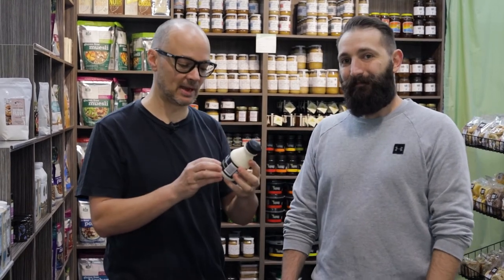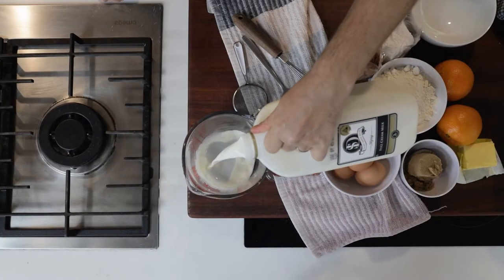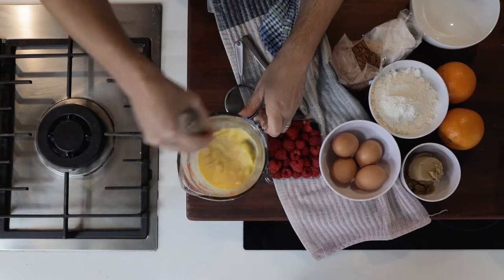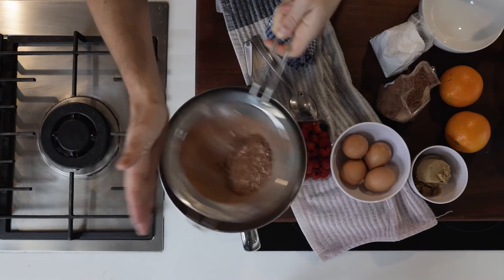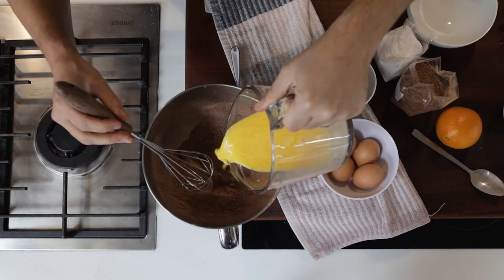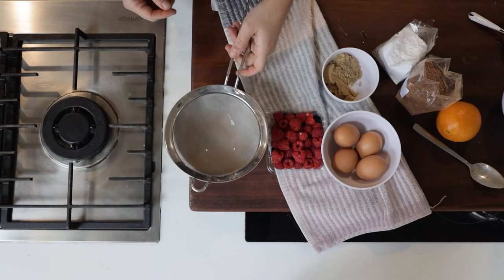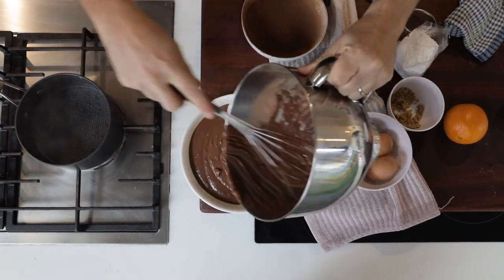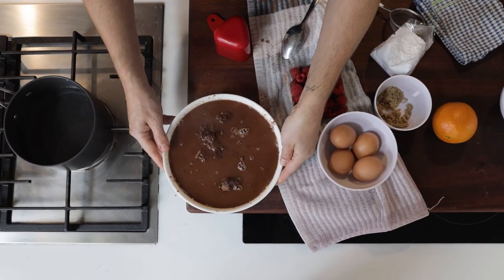Self-Saucing Chocolate and Orange Pudding Recipe by Tobie Puttock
On cold winter nights, we turn to Tobie's gooey Self-Saucing Chocolate and Orange Pudding to satisfy our dessert craving. Orange zest adds a citrus twist to the richness of the pud, which we love topped with dollops of fresh cream and berries - our go-to comfort food!

to download the full recipe.

Styling: Ashley Mariani
Film: AJR Films